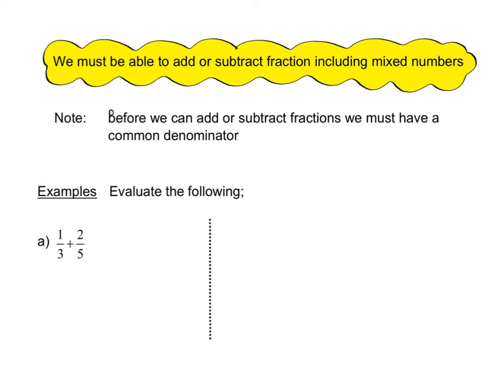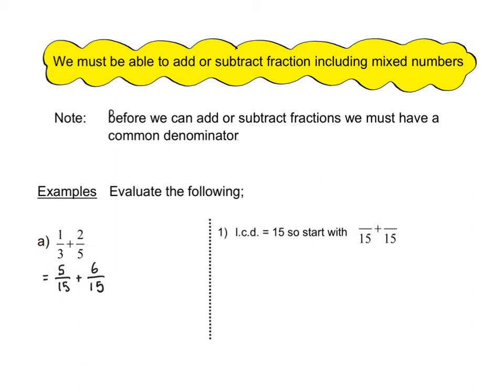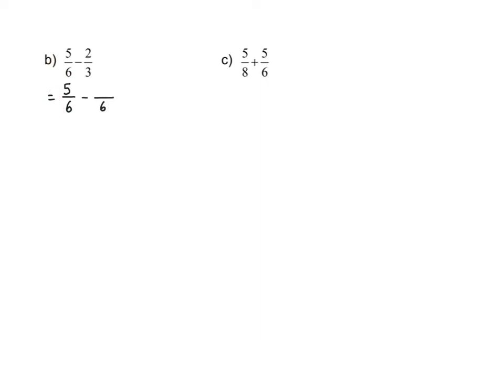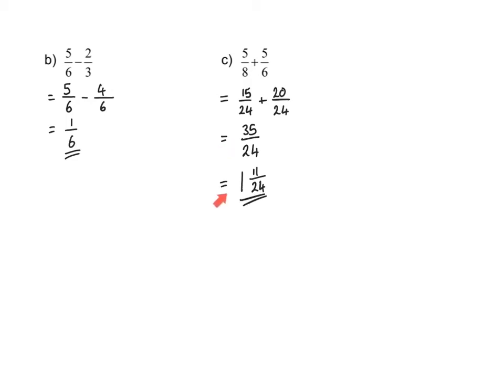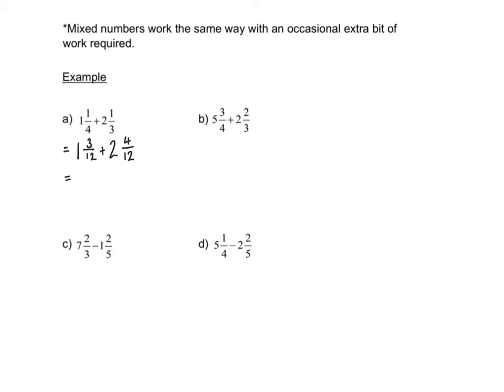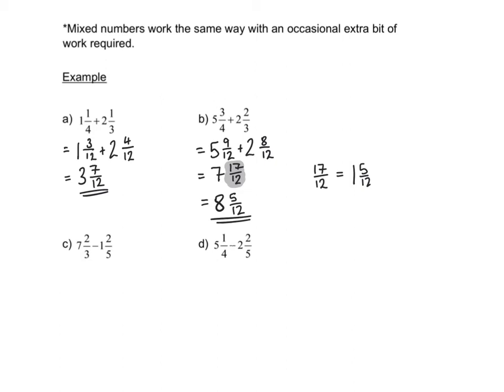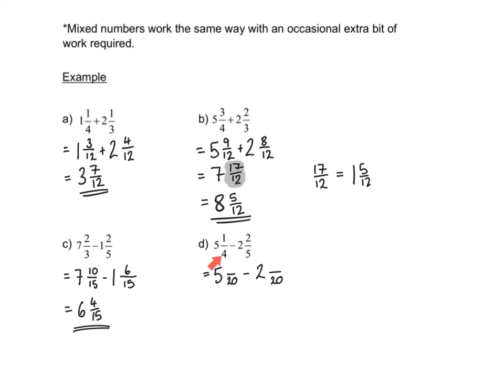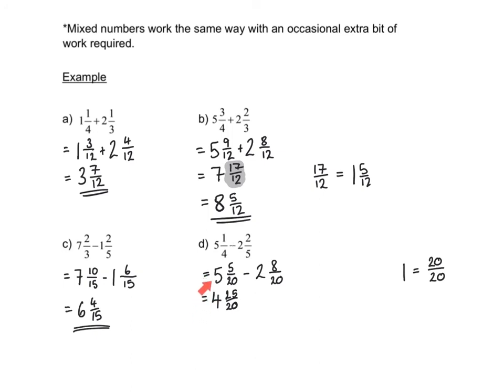N5 Fractions - Adding and Subtracting